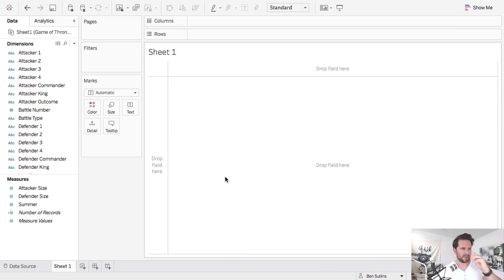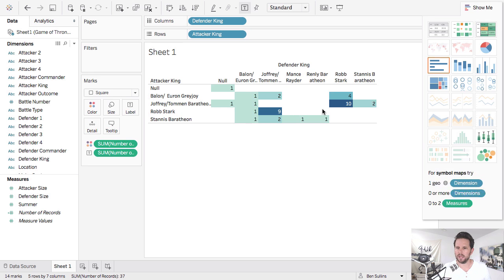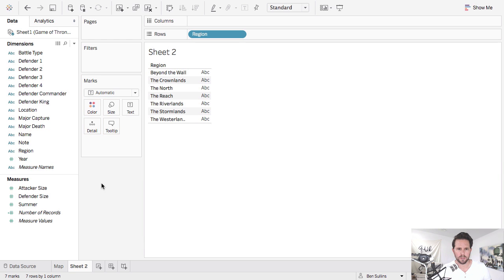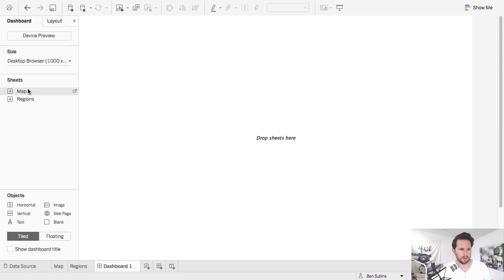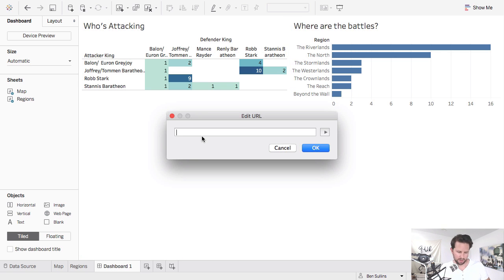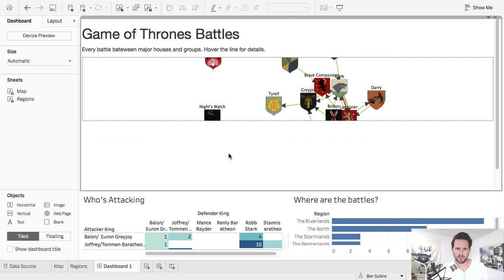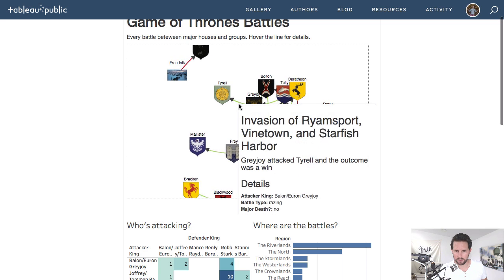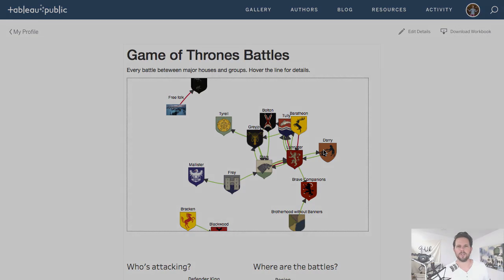How to Integrate D3 and Tableau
I love Tableau but sometimes, it can't do everything I want it to. That's when I typically turn to D3. By being a natural web platform, D3 allows you to create anything you can imagine. I should mention though that D3, unlike Tableau, is not for the faint of heart. The amount of code you have to write to do something simple like add a tooltip will make your headspin. With all things considered though, sometimes there just is no other way to make your visual creation a reality.